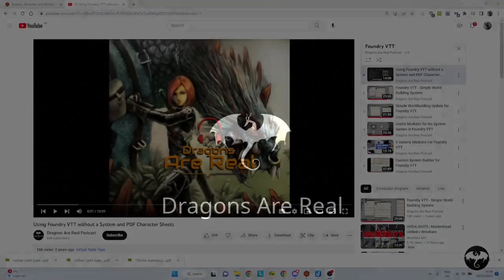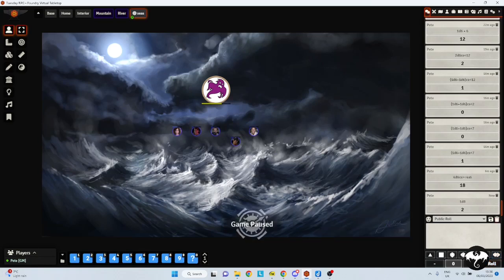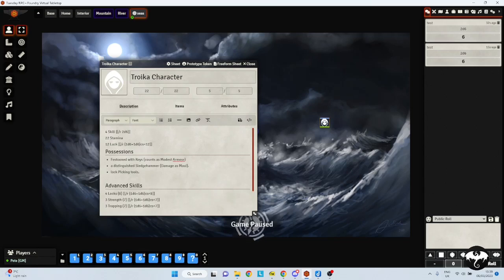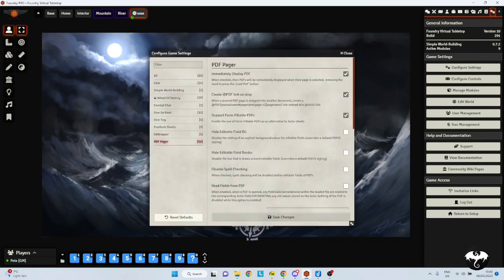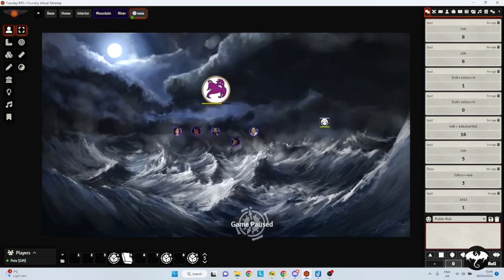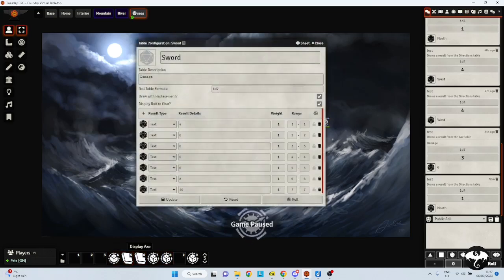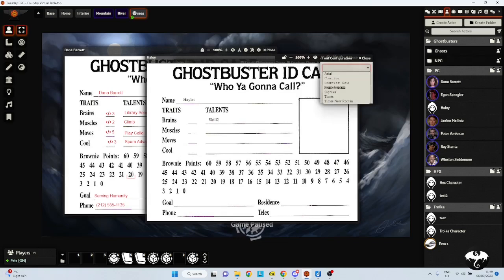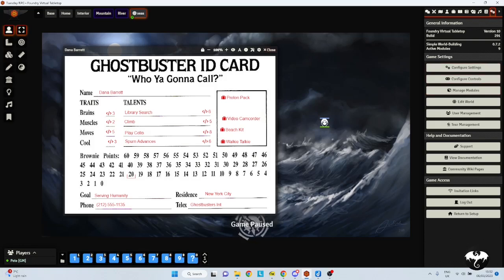Using Foundry VTT - With No System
Using Foundry VTT without a System (2023). An update to my previous videos which are now outdated. We look at three ways to run a game in Foundry when there is no dedicated system.
1. Using Simple World Building
2. Using Filleable Character Sheets
3. Using Image Character Sheets